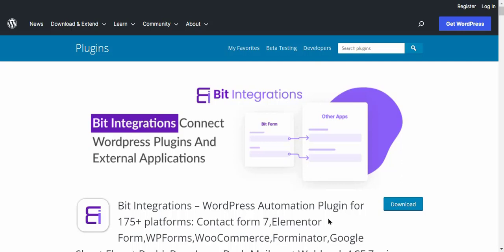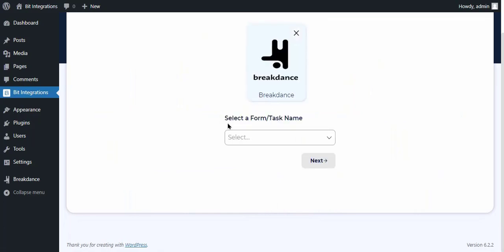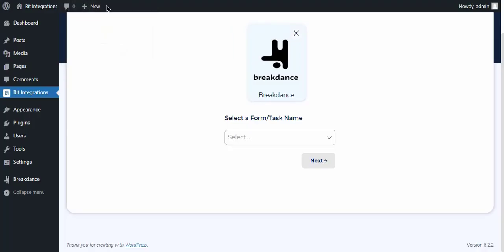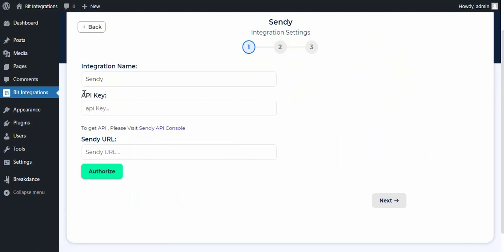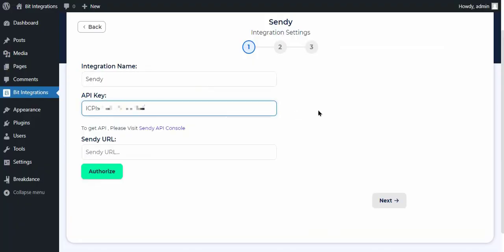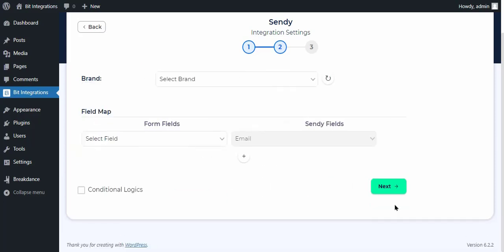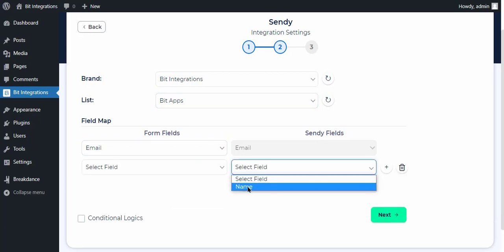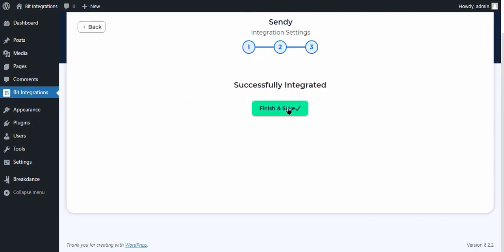Integrating Breakdance Form with Sendy Using Bit Integrations Plugin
Discover the power of seamless integration as we demonstrate how to connect Breakdance Form with Sendy using the Bit Integrations WordPress plugin. In this tutorial video, we'll guide you through the process of effortlessly integrating these two powerful tools, enabling you to streamline your email marketing campaigns and enhance your lead management.

📧 Enhance your email marketing workflow with Breakdance Form and Sendy integration.
🔗 Learn more about the Bit Integrations plugin for WordPress.

Key highlights of this video:

✅ Understand the benefits of integrating Breakdance Form with Sendy using Bit Integrations.
✅ Follow our step-by-step instructions to set up the integration seamlessly.
✅ Learn how to automate the transfer of form submissions to Sendy, enabling effective lead management and email marketing.

💼 Upgrade to Bit Integrations Pro: Take your integration capabilities to the next level with the Pro version of Bit Integrations. Unlock advanced features and maximize your productivity. Get started today:

Don't miss out on the opportunity to streamline your email marketing campaigns. Watch the video now and learn how to integrate Breakdance Form with Sendy using Bit Integrations.